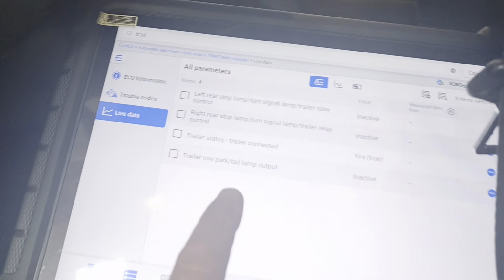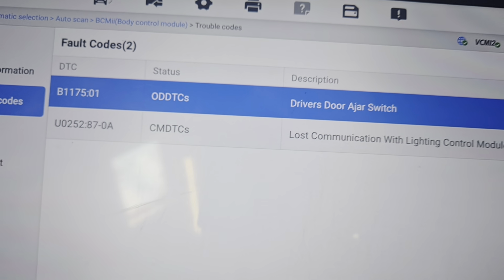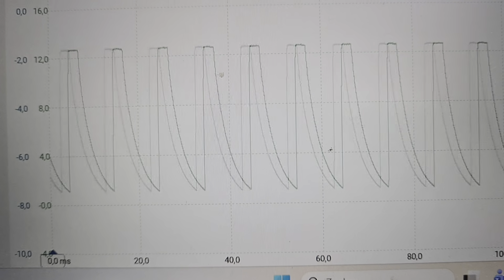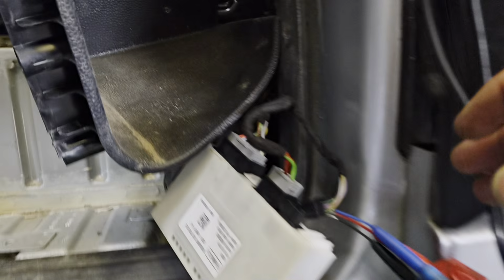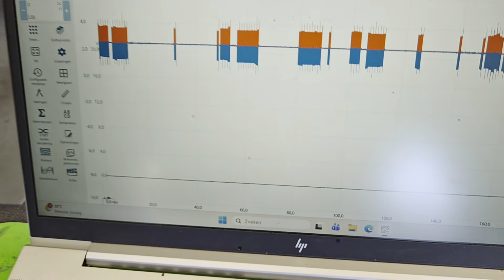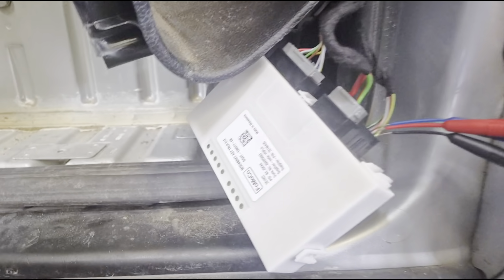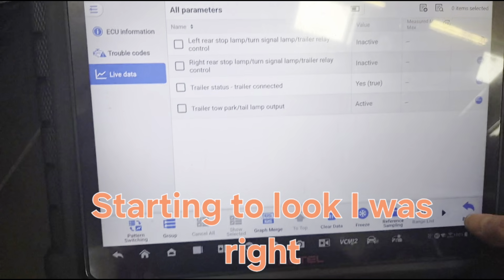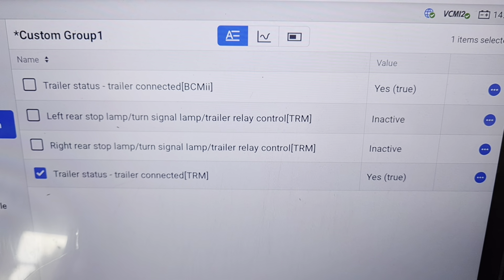FORD Transit 2019 trailer recognising problem. Step by step diagnose to a solution. Gather evidence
Bij deze Ford Transit uit 2019 gaf het dashboard aan dat er een aanhanger was aangekoppeld, waardoor bepaalde veiligheidssystemen werden uitgeschakeld, terwijl er in werkelijkheid geen aanhanger was gekoppeld. Volg mee terwijl ik stap voor stap de oplossing vind.